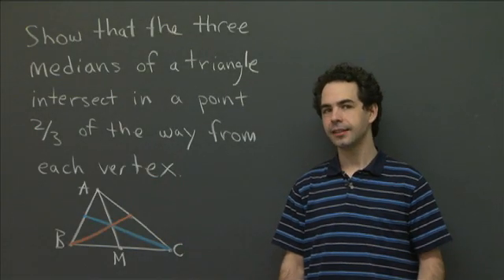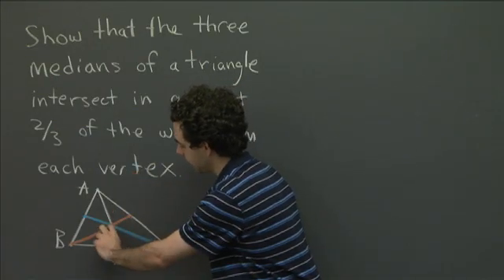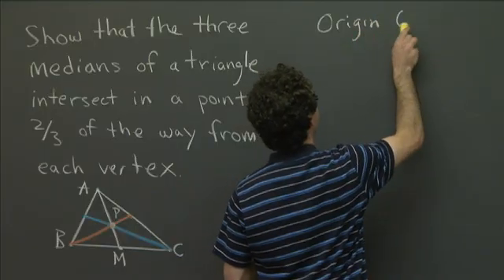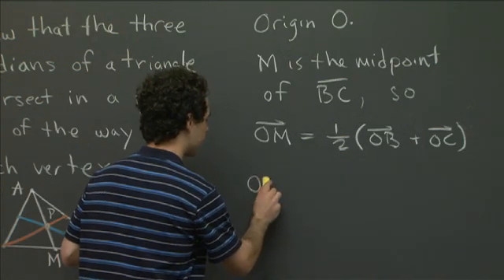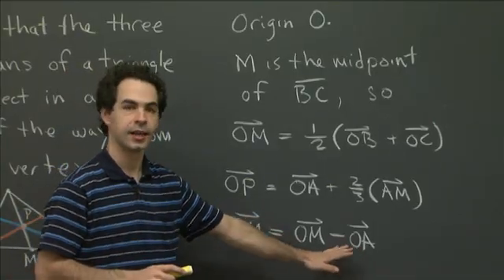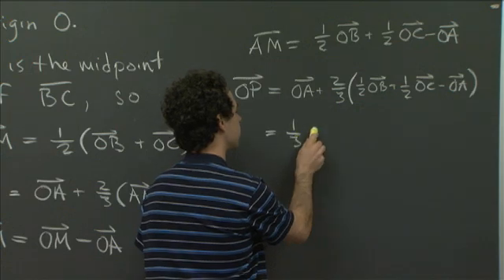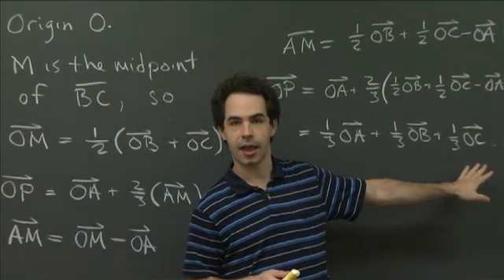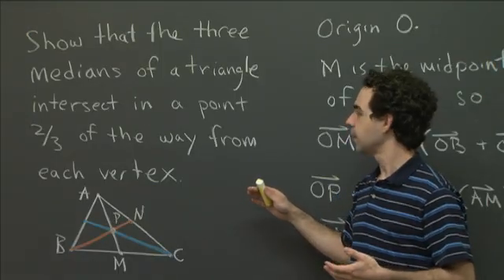Coordinate free proofs: centroid of a triangle | MIT 18.02SC Multivariable Calculus, Fall 2010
Coordinate free proofs: centroid of a triangle